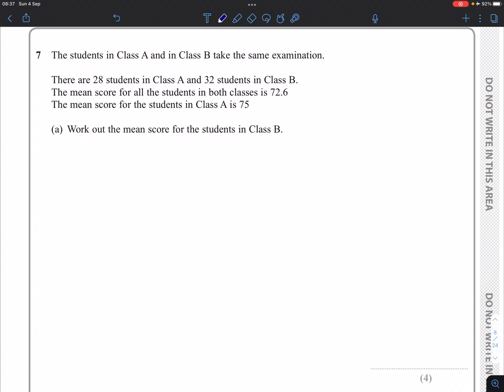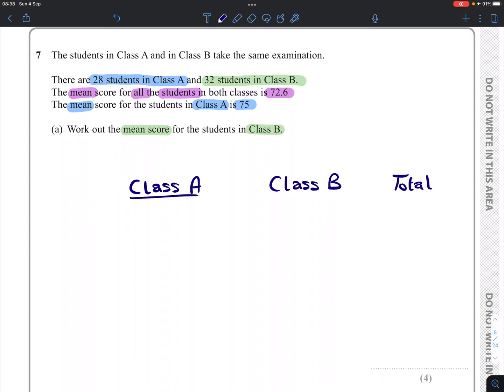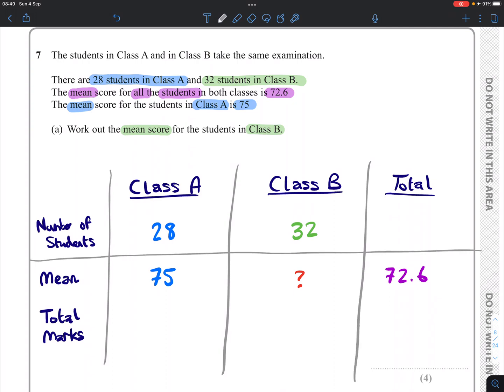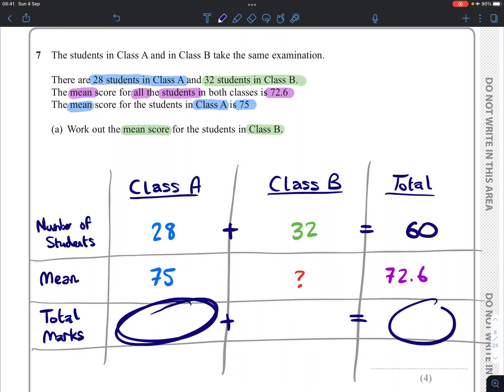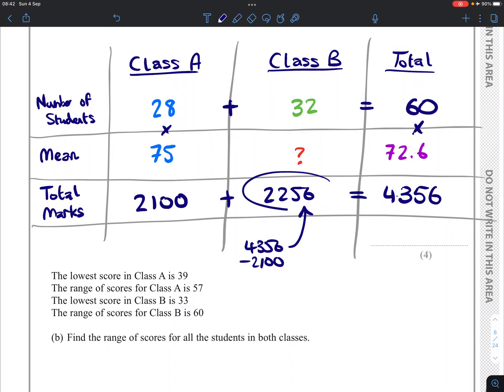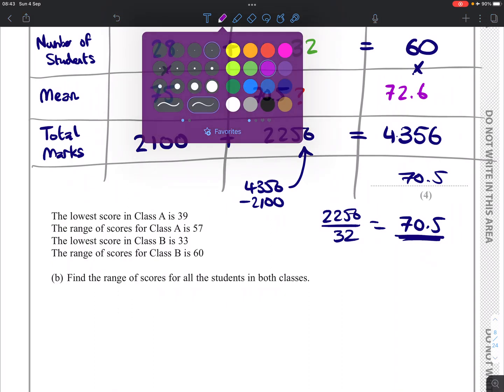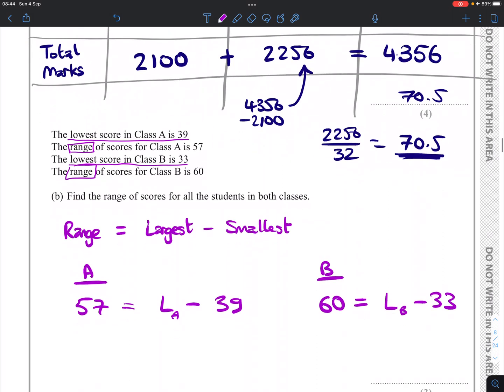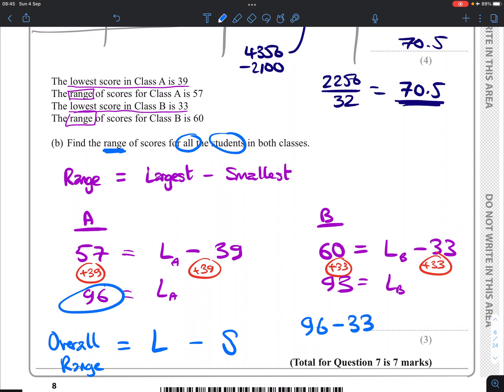Question 07 2018 06 2H IGCSE Edexcel Higher New Spec Video Solution Average Range Mean Reverse